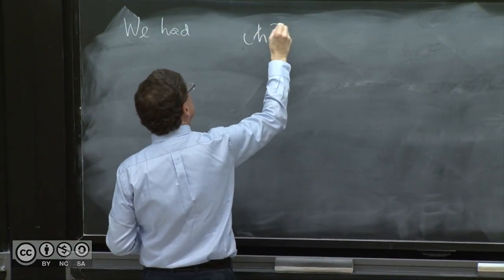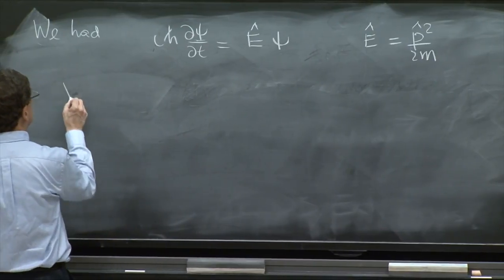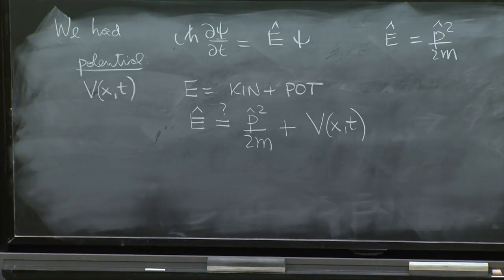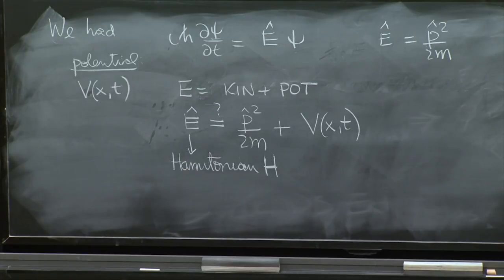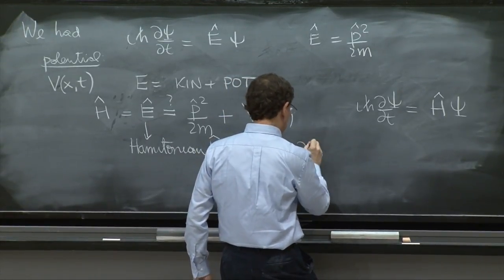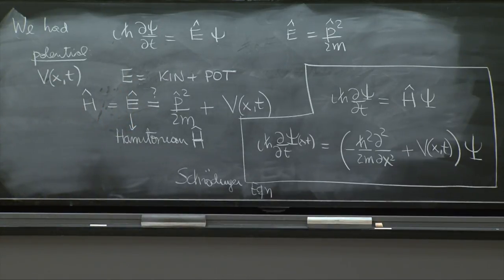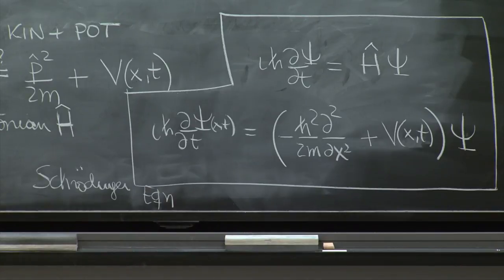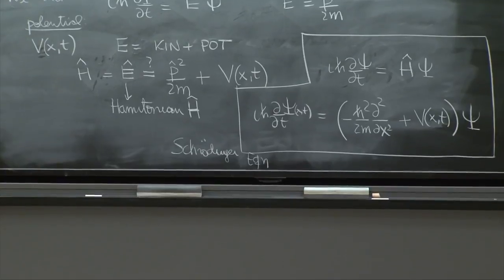The general Schrödinger equation. x, p commutator